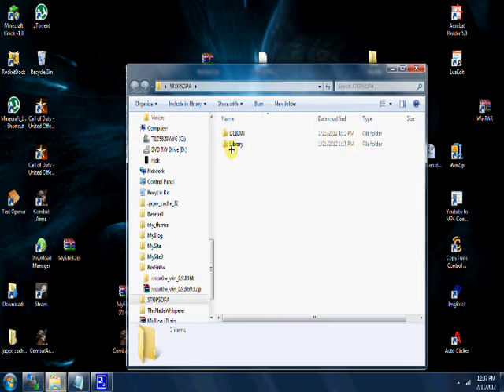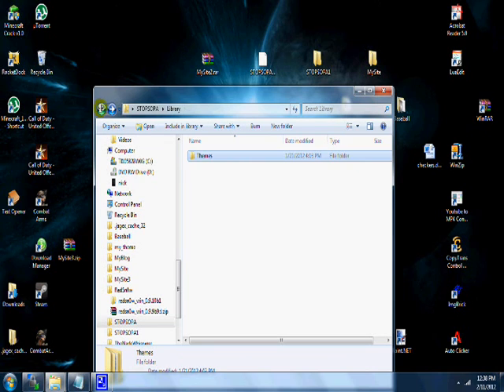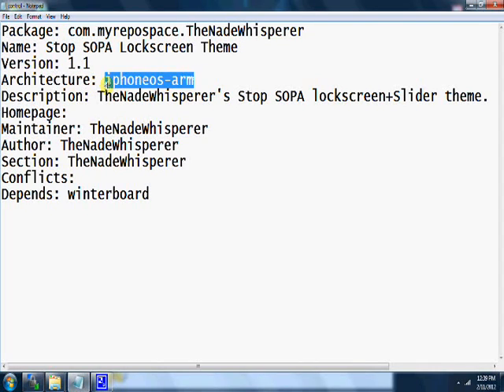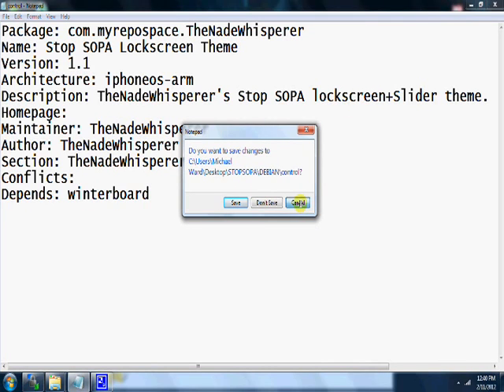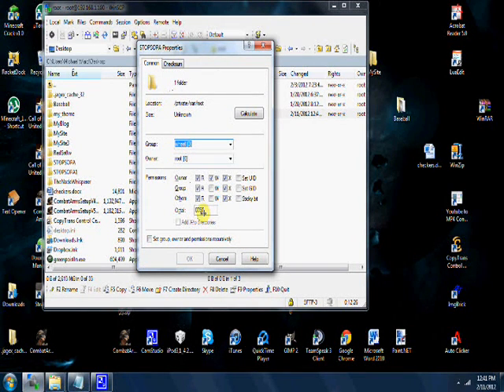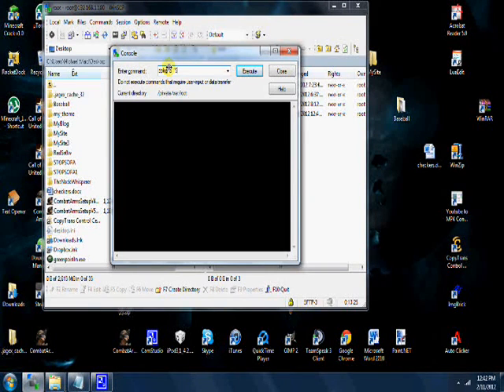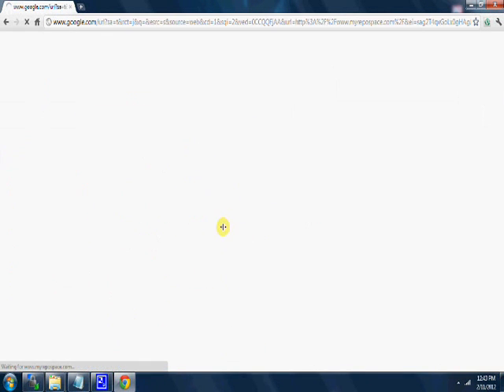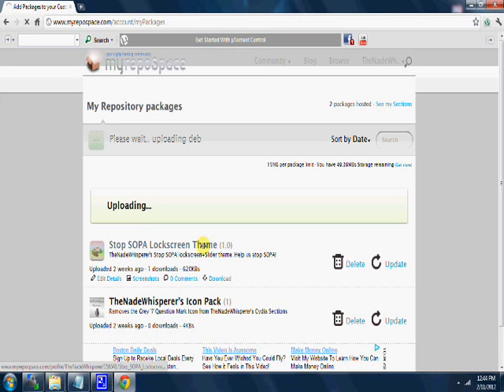How to Convert your winterboard theme to .DEB (ipod touch, iphone, ipad)!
Hey youtube, a lot of people are wondering, how do I change my theme into a .Deb to either send, upload to myrepospace.com, or just for the know-how. This video will walk you through these steps. This video is copyright of TheNadeWhisperer Productions. Website will be made soon! This is what should go in notepad when you are creating the control filePackage: com.myrepospace.TheNadeWhisperer
Name: Stop SOPA Lockscreen Theme
Version: 1.1
Architecture: iphoneos-arm
Description: TheNadeWhisperer's Stop SOPA lockscreen+Slider theme. Help us stop SOPA!
Maintainer: TheNadeWhisperer
Author: TheNadeWhisperer
Section: TheNadeWhisperer
Conflicts:
Depends: winterboard

Remember to press enter after 'winterboard'!

The music is: Boots, Boots, Boots!